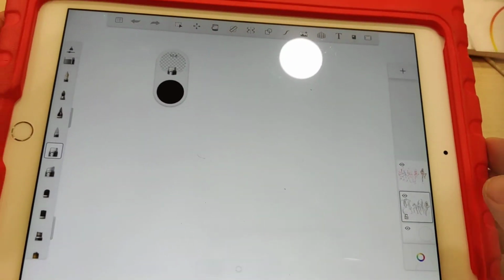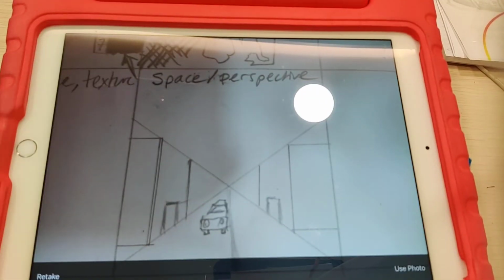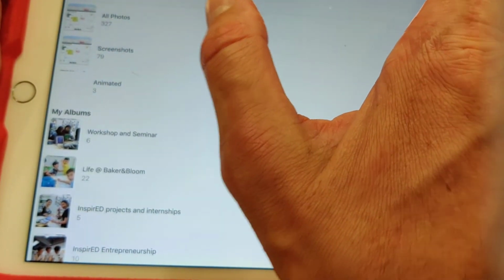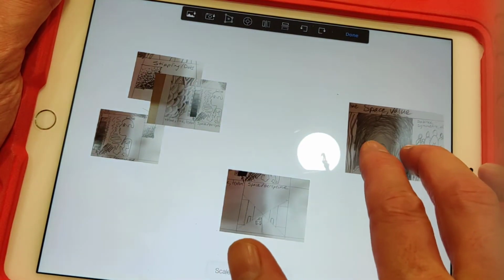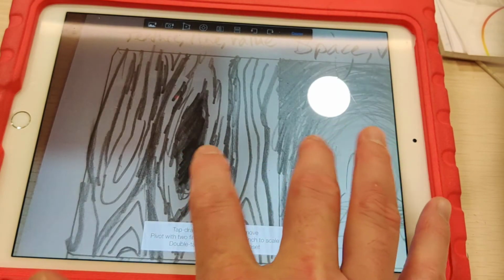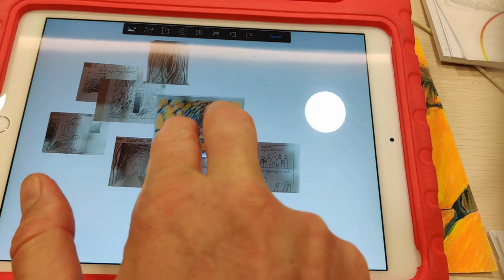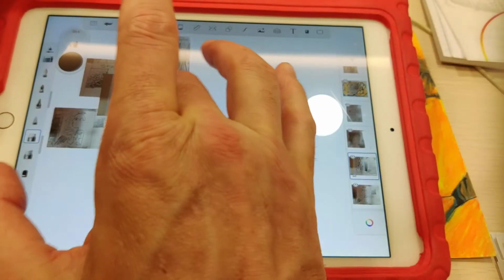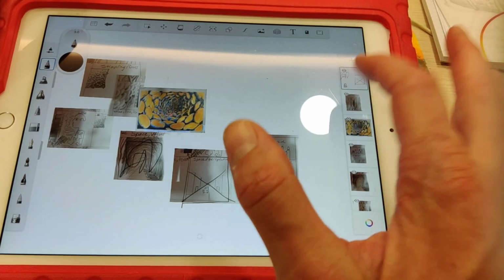Turning thumbnails into portfolio maps with Autodesk Sketchbook